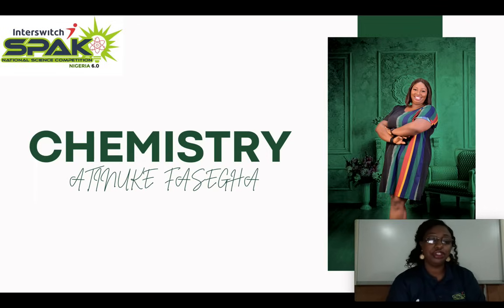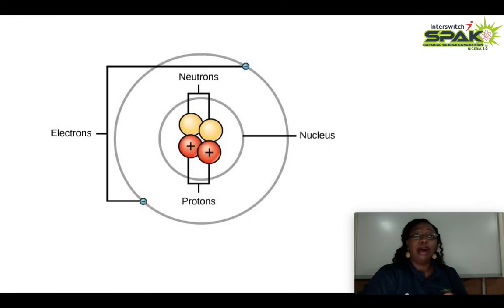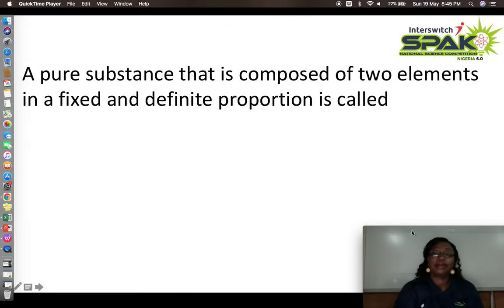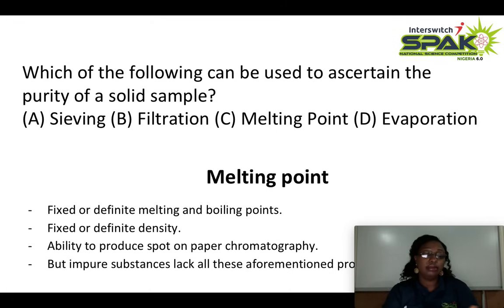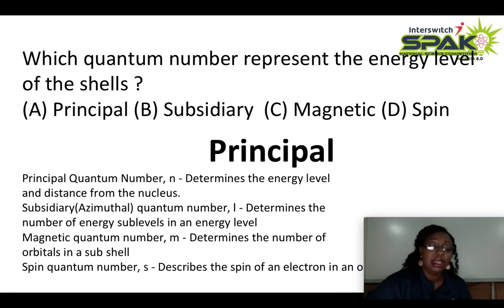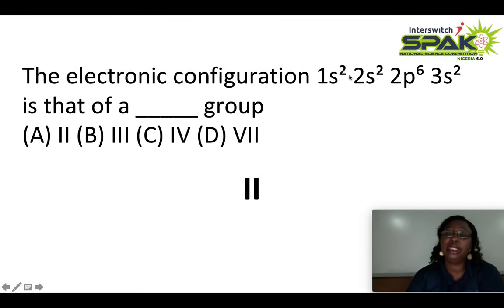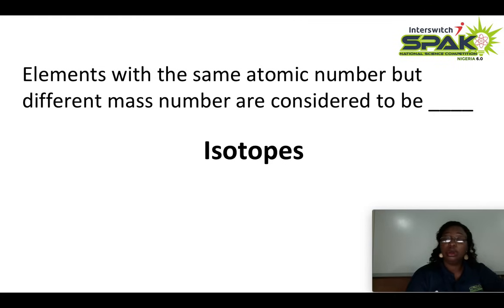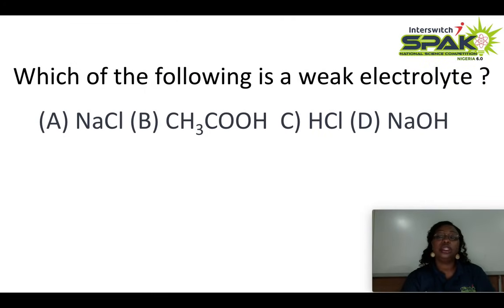InterswitchSPAK Prep Class - Nature of Matter SPAK